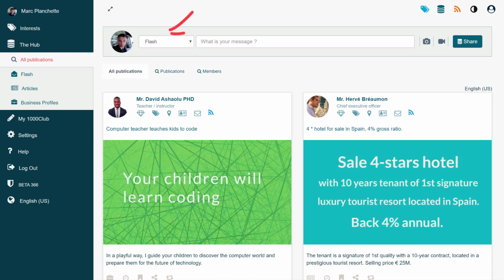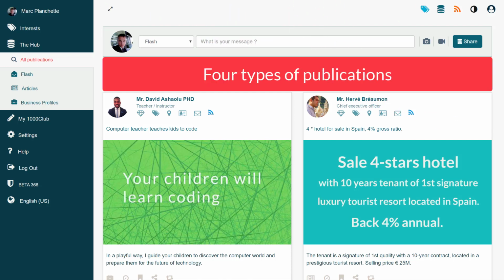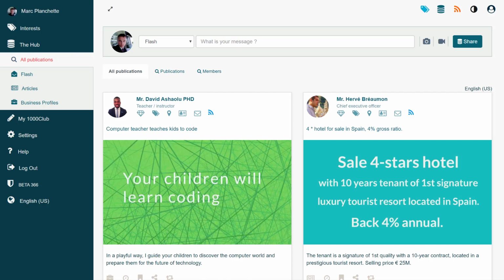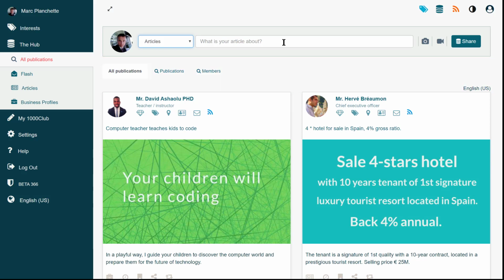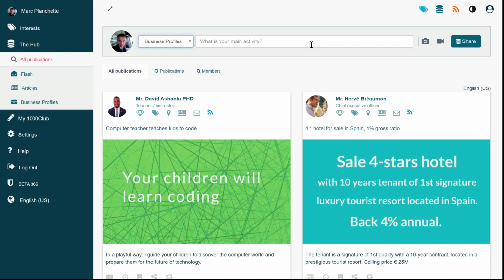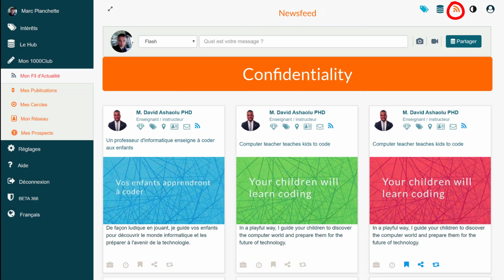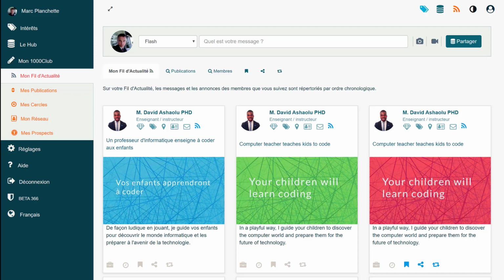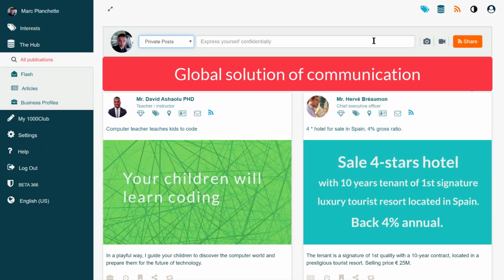The 4 Types of Publication at 1000Club.com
1000Club offers four types of publication to meet your specific communication needs: Flash, Articles, Company Profiles, and Private Posts.

One of the advantages of hub 4.0 is that publications are not ephemeral: they are automatically displayed according to areas of interest.